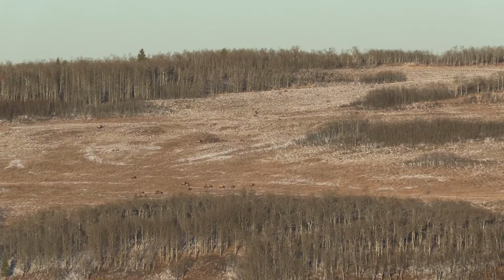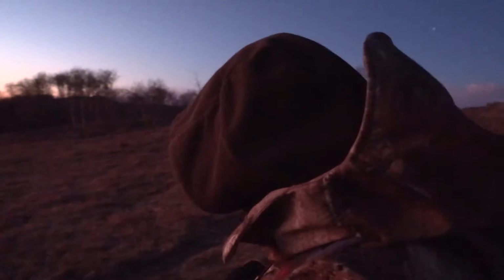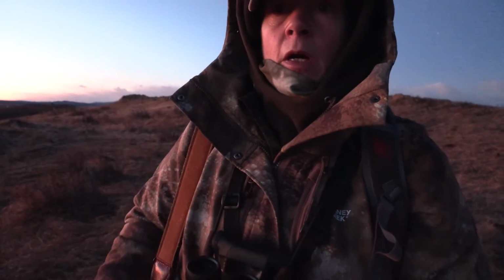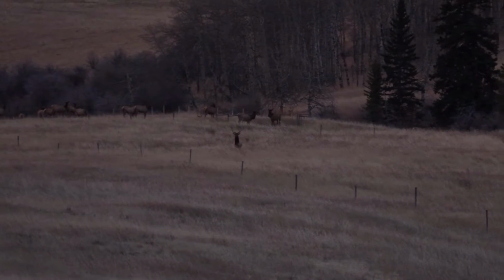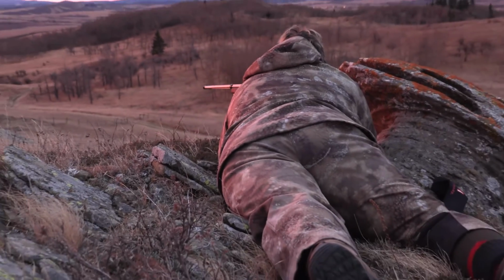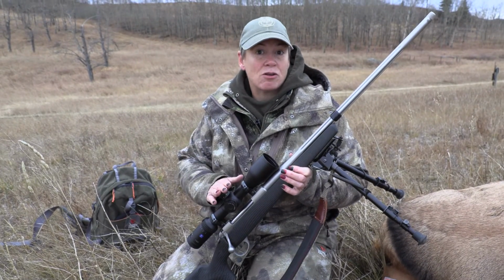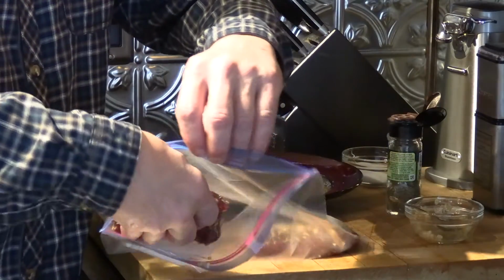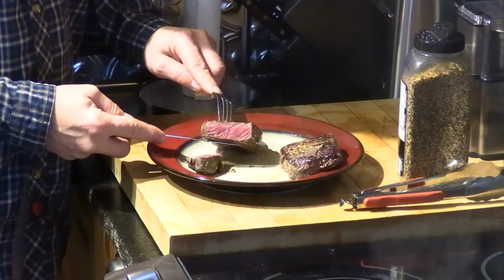Outdoor Quest Ep#5 2022 Calling Late-Season Elk in Alberta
Vanessa hunts elk in Alberta and then we cook elk steaks with the sous vide.